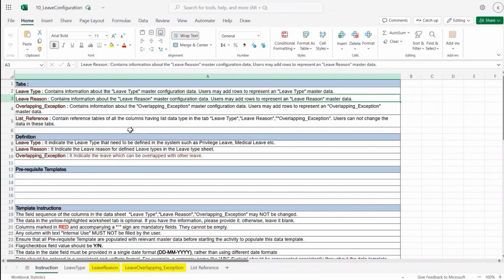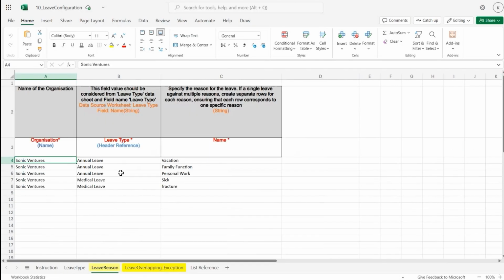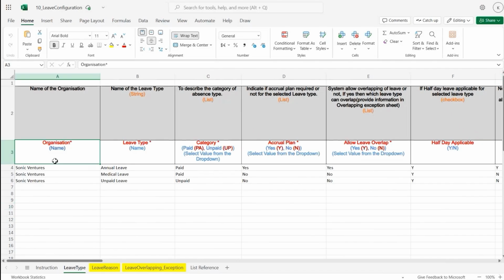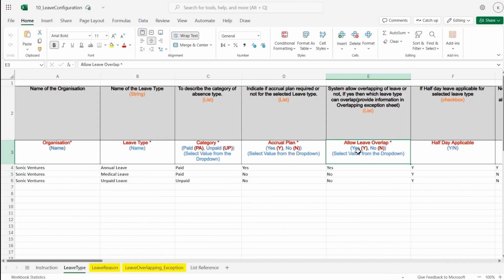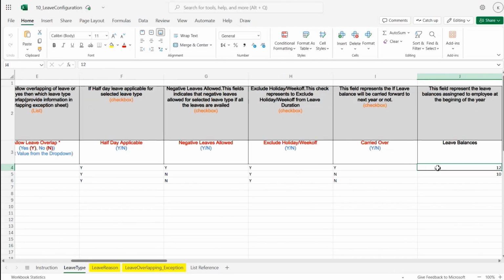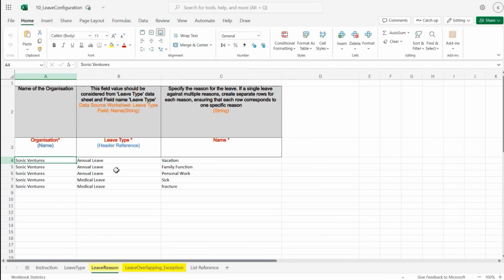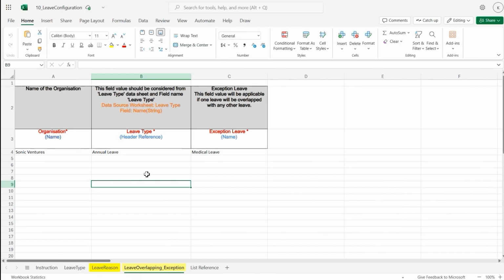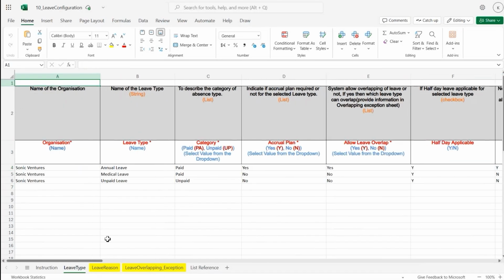19 HRM Templates | Leave Configuration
In this video, we walk through the complete leave management system configuration process in Onfinity ERP. Learn how to set up your company's entire leave structure using the Excel configuration workbook, including leave types, accrual rules, employee leave policy setup, and overlap management.

This session covers the five core sheets that control how your leave system works. You'll see exactly how to configure paid and unpaid leave categories, set accrual methods, define carry-forward rules, and establish eligibility criteria. We also explain how to create valid leave reasons for better reporting consistency, and how to manage situations where multiple leave types overlap on the same dates.

This video is for:
HR managers setting up leave policies for the first time
Finance teams coordinating leave with payroll integration
ERP administrators configuring employee leave structures
Companies implementing Onfinity for leave management
Organizations with multiple business units needing standardized rules

Use cases covered:
Configuring annual leave with monthly accrual
Setting up medical leave as paid leave
Creating custom leave reasons like vacation and family function
Managing overlapping leave scenarios between annual and sick leave
Handling carry-forward rules and negative balance settings
Excluding holidays and weekends from leave calculations

The Excel workbook templates we demonstrate include the Instruction Sheet for reference, Leave Type Sheet for defining all leave categories, Leave Reason Sheet for categorizing leave requests, and the Leave Overlapping Exception Sheet for managing policy conflicts. We also cover the List Reference Sheet that provides standardized values to reduce data entry errors.

By the end of this session, you'll understand the complete leave configuration workflow, how to prevent upload errors through proper formatting, and how to implement your company's specific leave policies correctly.

TIMESTAMPS:
00:00 Introduction to leave configuration
01:15 Overview of the five core sheets
02:45 Leave Type Sheet walkthrough
05:30 Leave Reason Sheet setup
07:15 Leave Overlapping Exception sheet
08:45 List Reference Sheet and data consistency
09:50 Key takeaways and next steps